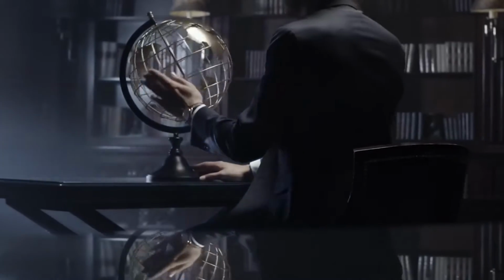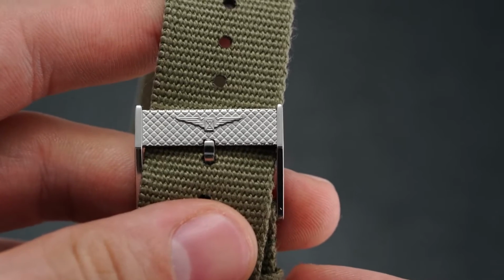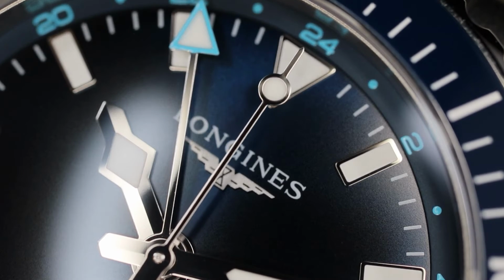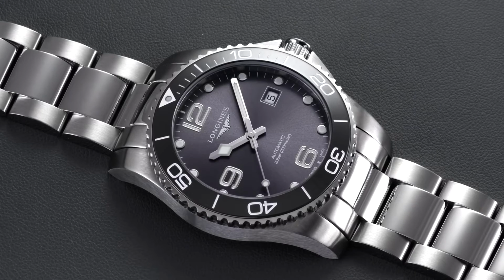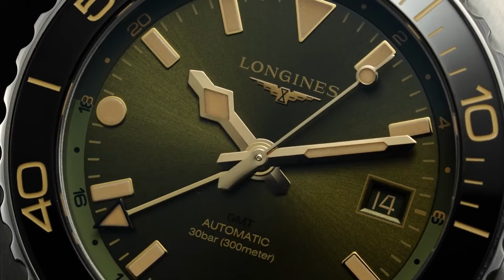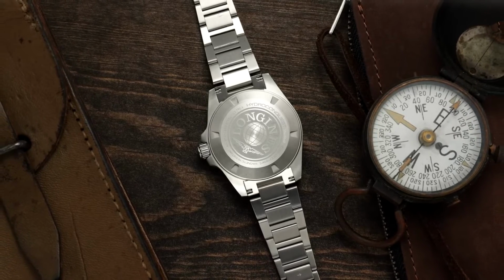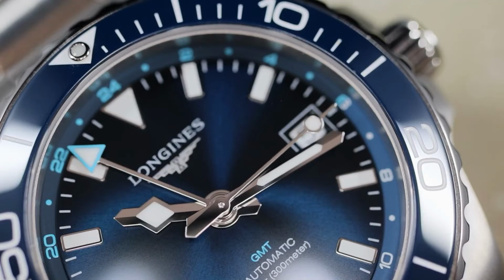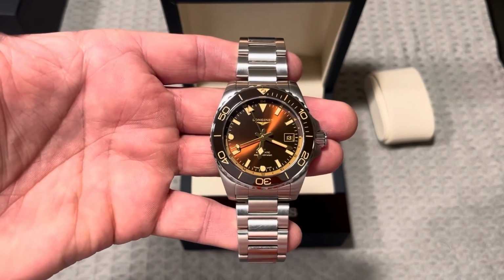Longines Hydroconquest GMT | EVERYTHING YOU NEED TO KNOW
In today's episode, We have a special exploration that's been making waves in the watch community—the all-new Longines Hydroconquest GMT. We'll be subjecting it to meticulous scrutiny, drawing comparisons with its predecessor, the original Longines Hydroconquest.

As many are aware, Longines holds a distinguished standing in the realm of luxury watches, celebrated for its Swiss artistry and timeless designs. The Hydroconquest series, specifically, has garnered favor among dive watch enthusiasts, offering exceptional quality without commanding exorbitant prices. However, today's spotlight is on the GMT variant and how it measures up against its predecessor, the original Hydroconquest.

Here's the intriguing part—we'll be conducting a thorough comparison with its predecessor, the original Longines Hydroconquest, to discern where the GMT version shines and where it may have areas for improvement in comparison. So, join us on this insightful journey as we dissect the intricacies of the Longines Hydroconquest GMT!

Chapters:
00:00 Intro
01:15 Variations
02:37 Basic Specs
04:15 Case and Bracelet
05:56 Face and Bezel
09:44 Movement
10:34 Price point
11:41 Outro

Video Footage References:
Hands-On- Longines Spirit Zulu Time Watch Review
One of the Most Complicated Watches for the Money - Longines Master Collection Chronograph
The Best Attainable Swiss True GMT Dive Watch - Longines HydroConquest GMT
Is this the BEST GMT of 2023? The Longines Hydroconquest GMT Automatic Traveler GMT Under $3000
The Best Sport Watch Sub 3k? New Longines Hydroconquest GMT
The LONGINES Hydroconquest Is The GMT We've Been Waiting For
Longines HydroConquest
One of the BEST Modern Dive Watches for Around $1,500 - Longines HydroConquest Review
LONGINES - HYDROCONQUEST GMT
An Overlooked Diver For the Money - Longines HydroConquest (Green)
Best entry level luxury dive watch. Longines Hydroconquest GMT brown